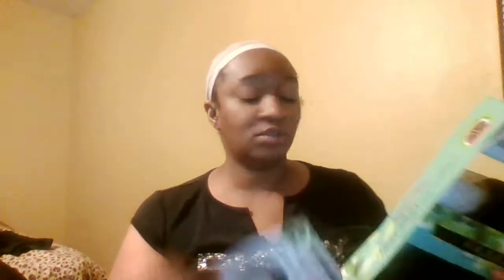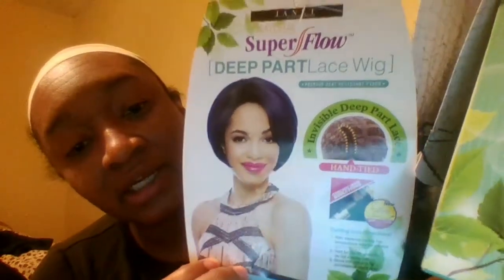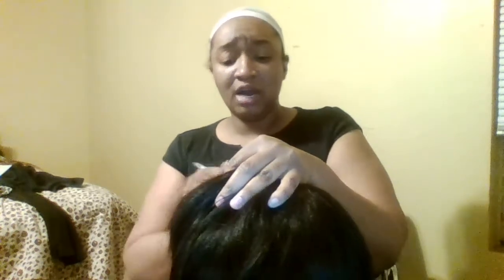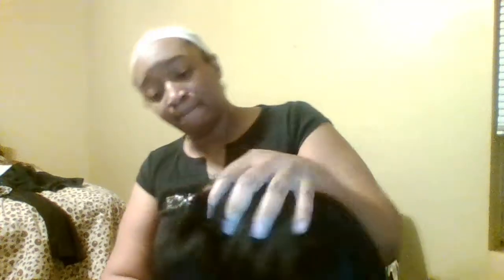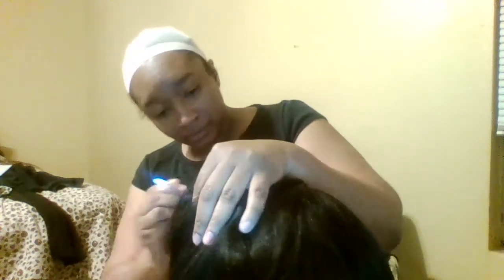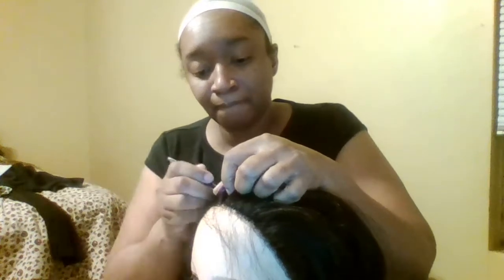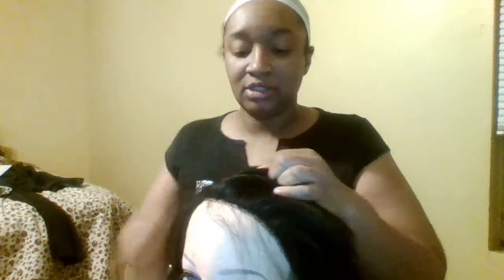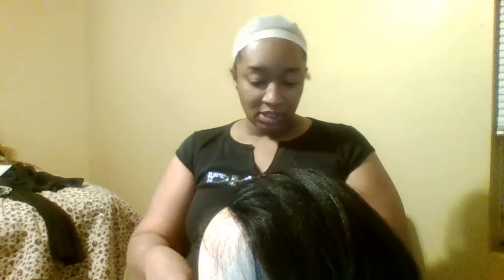Sam's Beauty "Ferri" Wig review | The perfect Lace plucking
L I F E   W I T H   L' Tee
Hey Loves!
Thanks for visiting my channel... I'm LaTonya, but most of my friends call me L'Tee
Welcome to my crazy life!!!
 I am an Author, Writer, Business owner - partnered with my booh - Rush (that's always drama...smh),  (soon to be) Wifey , Mother ( my most important job),   Glammy, designer,  Life Coach (certified) Relationship Expert (certified), Daughter, Sister, Friend, Couponer (just started)-  Blogger,  all around Serial Entrepreneur.
Don't get it twisted, this ish ain't easy but I try to remain positive in ANY situation and make it work!
My passion is Make - up, Wigs (I'm a WIG QUEEN) - doing my nails (i'm gonna mater it if its the LAST thing i do ...doing DIY's spending time with Bae and family and Friends- And building my business from the ground up!
I have TONS of stories to share, DIY's, Hauls, Tutorials,  Wig Shopping,  Fashion tips, Cooking tips, my Weight loss Journey, and much much more!
Recording:
- IPhone
- Basic Lighting
Social Media Outlets
W E B S I T E S:
Please help me grow my channel...